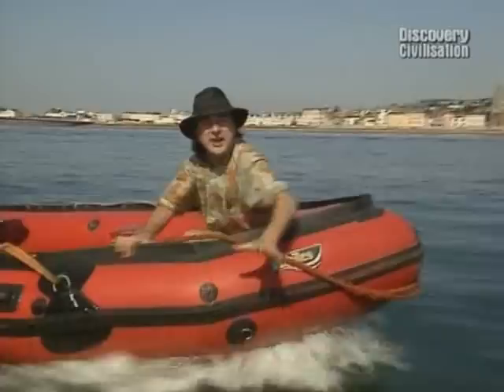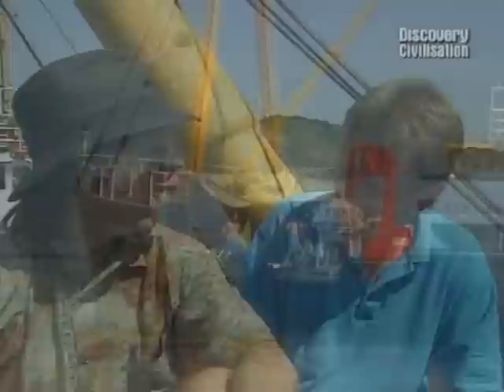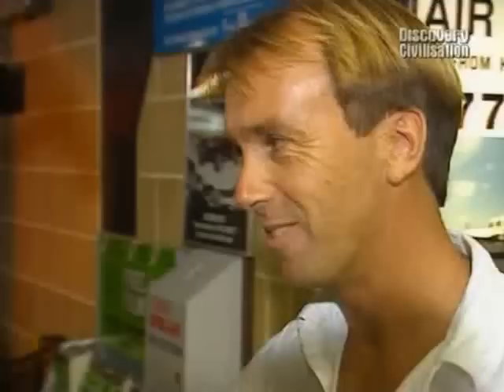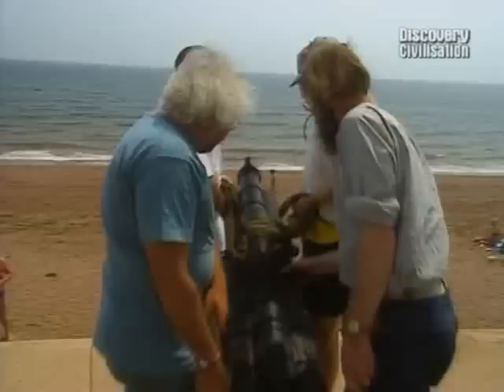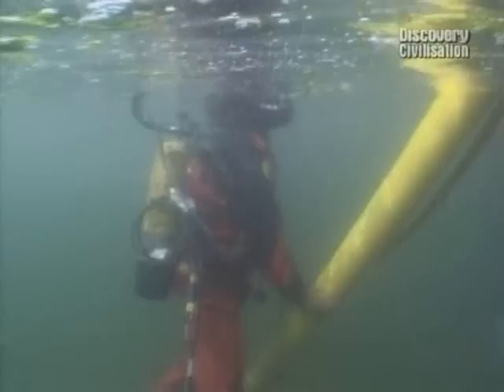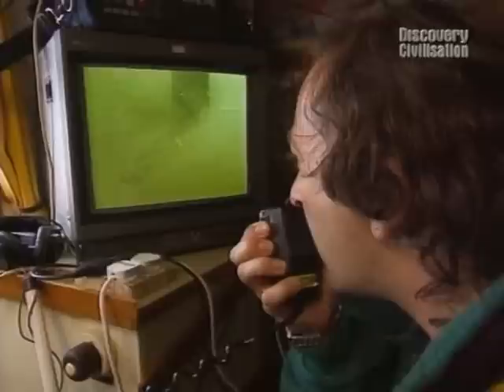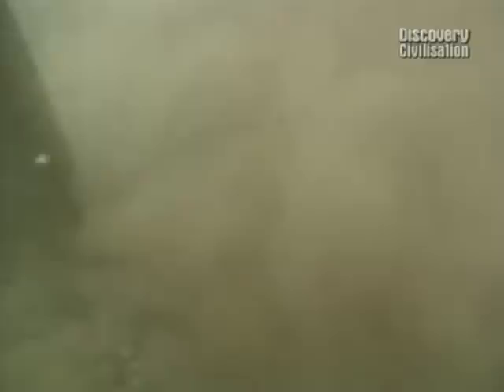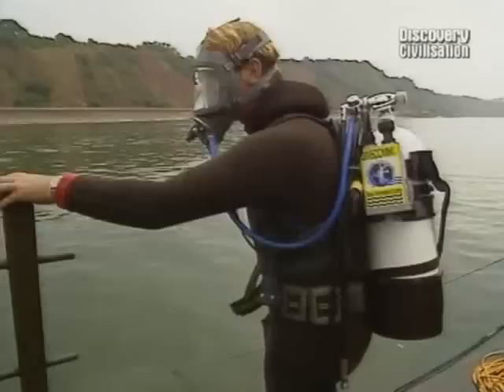Time Team S03-E04 A Wreck of the Spanish Armada (Teignmouth, Devon)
Over thirty years ago a teenage boy, scuba-diving off Teignmouth beach in Devon, found a bronze cannon on the seabed. He discovered that it was part of an ancient ship that was wrecked some 400 years ago. After all that time under water is there still enough of the ship left for Time Team to identify it? And where did it originally come from - could it in fact have been part of the Spanish Armada?

Tony Robinson and the team take to the sea for the first ever Time Team underwater excavation.